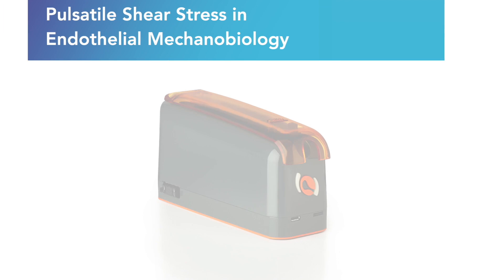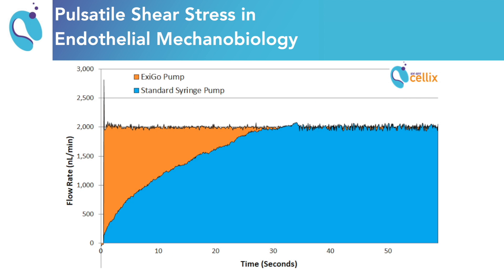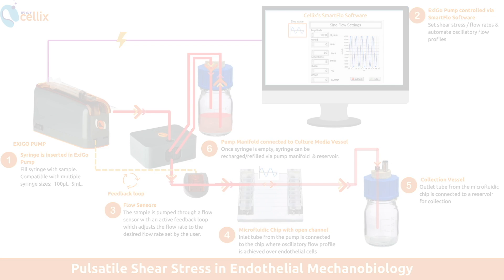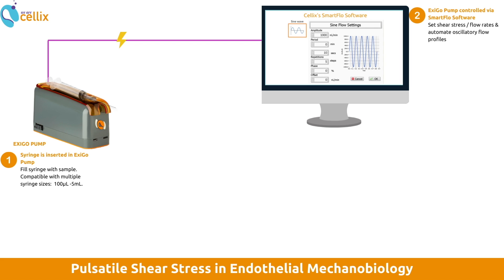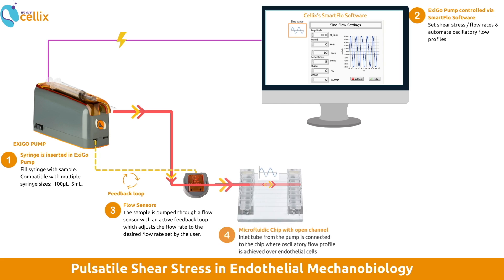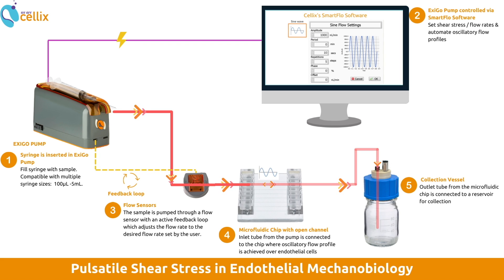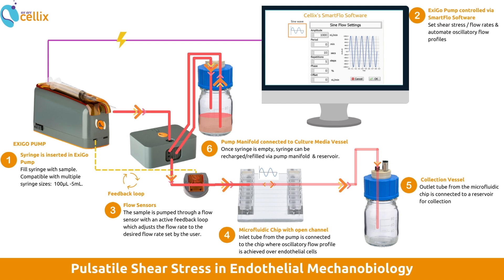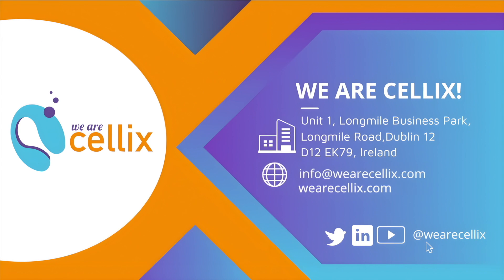Pulsatile Shear Stress in Endothelial Mechanobiology using ExiGo pump | Microfluidics